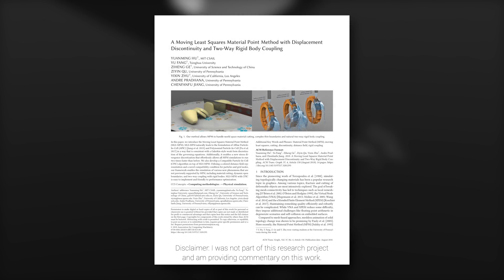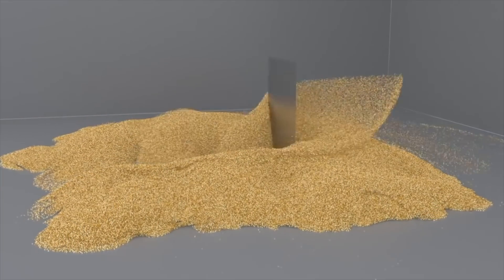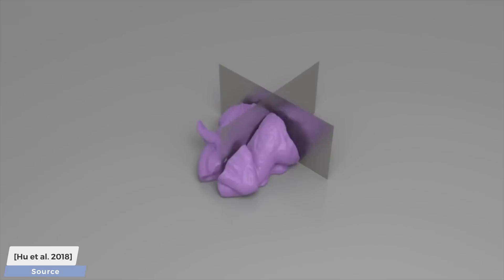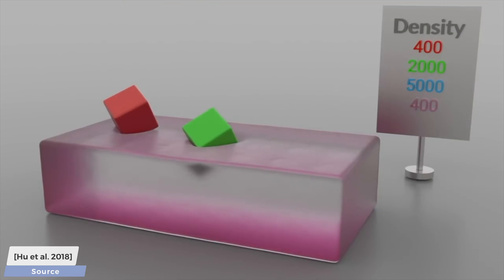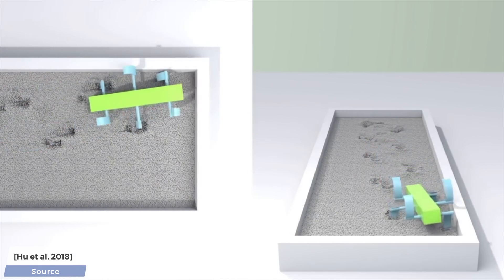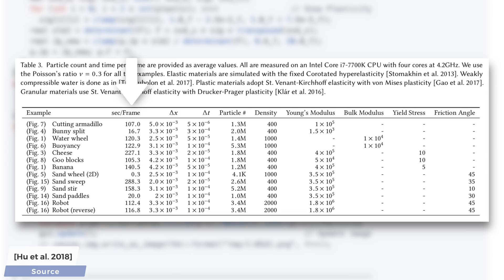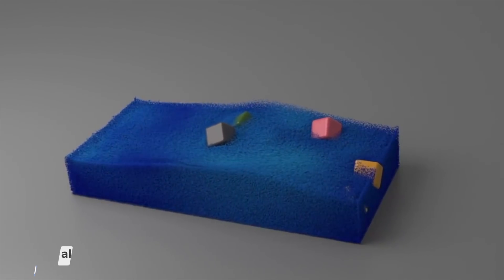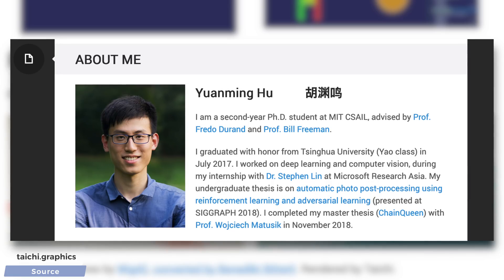This Jello Simulation Uses Only ~88 Lines of Code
📝 The paper "Moving Least Squares MPM with Compatible Particle-in-Cell" and its source code is available here:

› Bitcoin: 1a5ttKiVQiDcr9j8JT2DoHGzLG7XTJccX
› Ethereum: 0xbBD767C0e14be1886c6610bf3F592A91D866d380
› LTC: LM8AUh5bGcNgzq6HaV1jeaJrFvmKxxgiXg